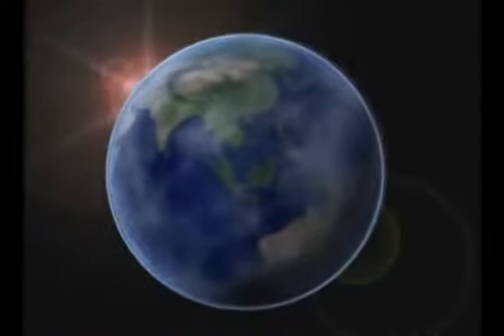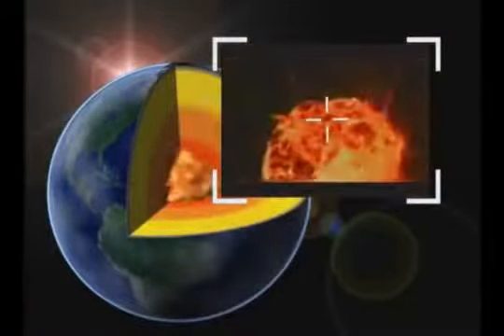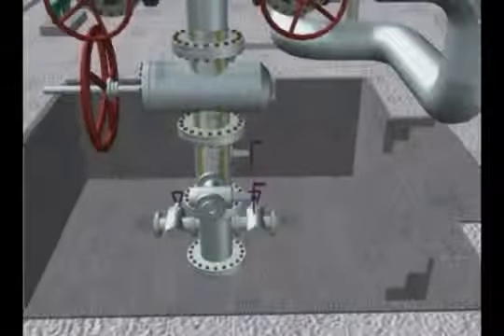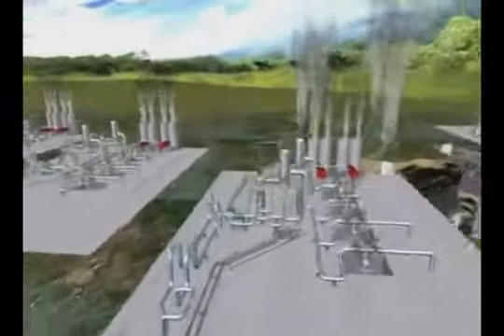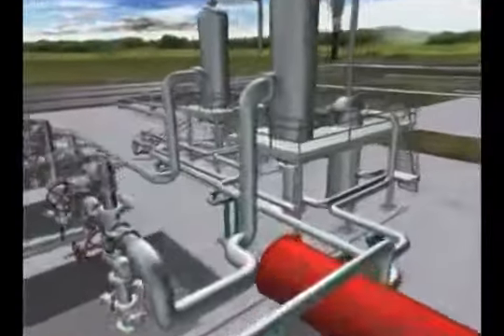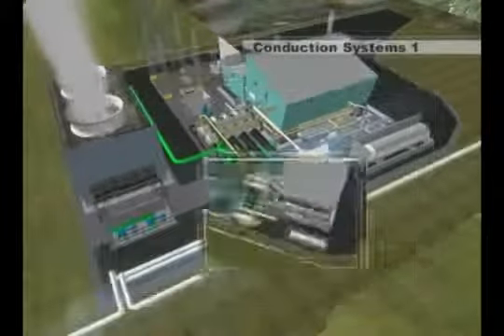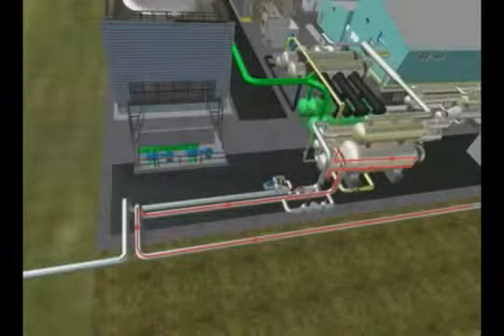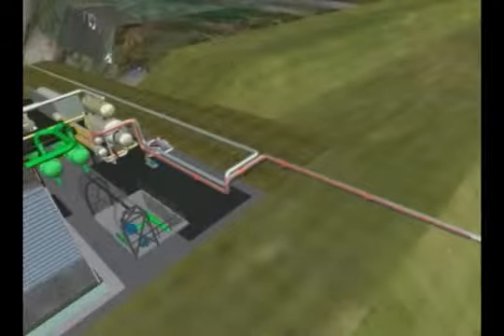how to make Nang luong dia nhiet_p1.flv - YouTube